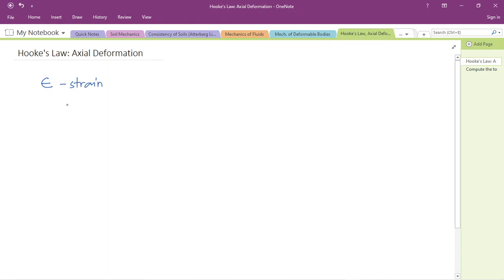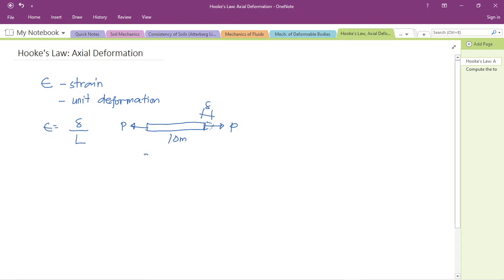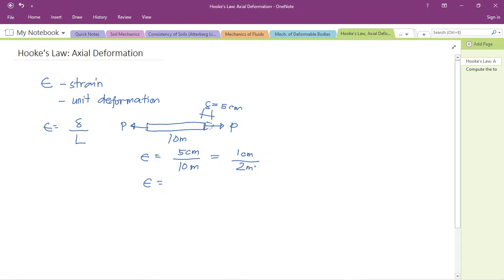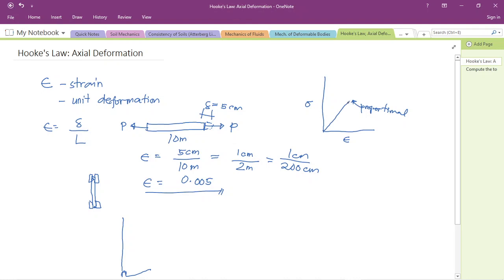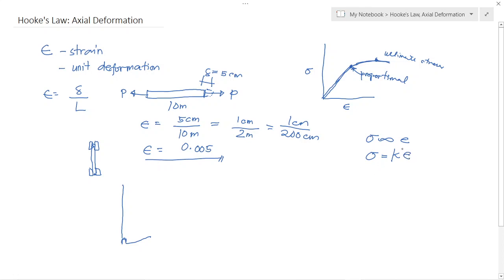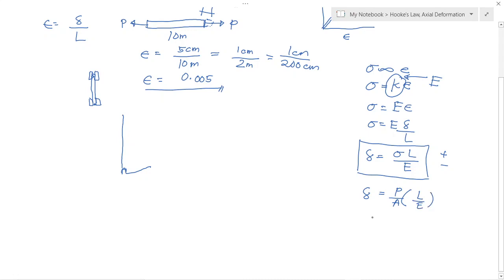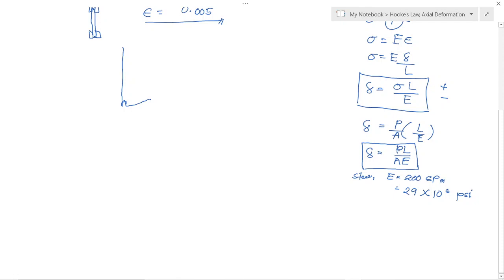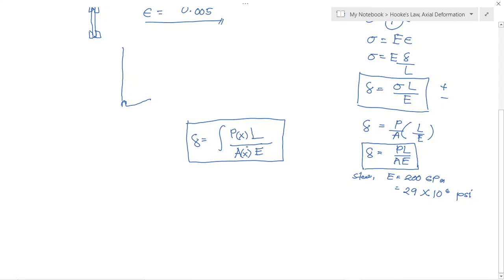Deformation of Axially Loaded Member (Part 1)